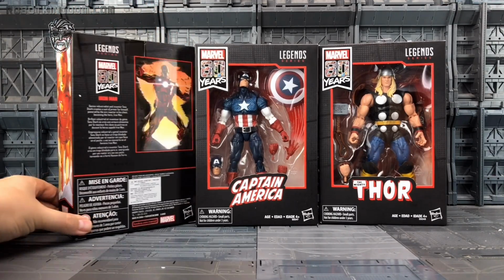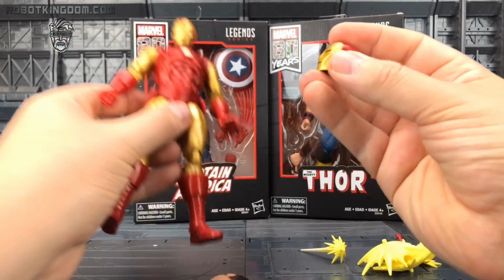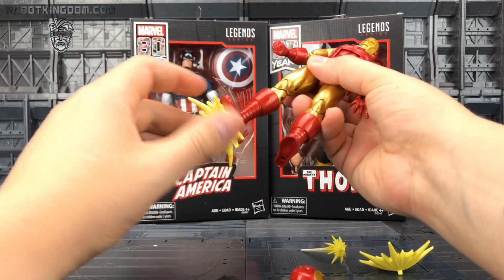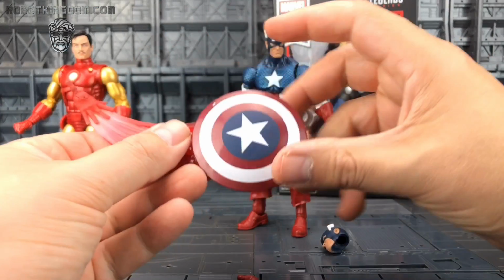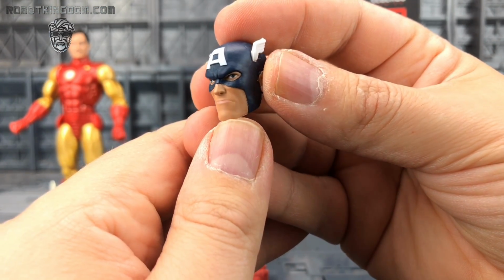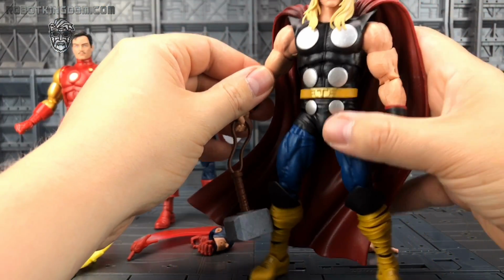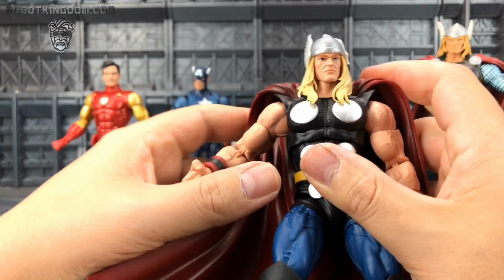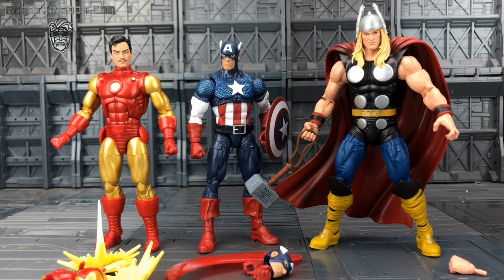Marvel 80th Anniversary: Marvel Legends IRON MAN, CAPTAIN AMERICA and THOR